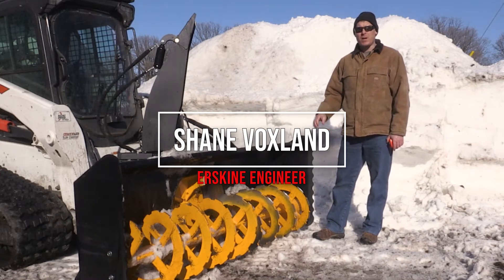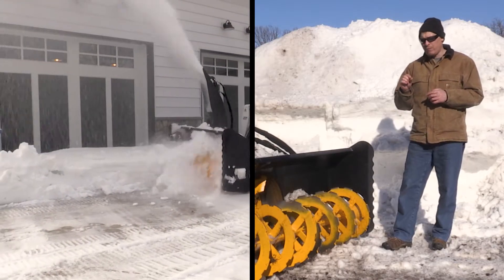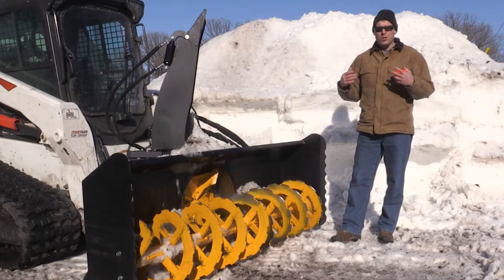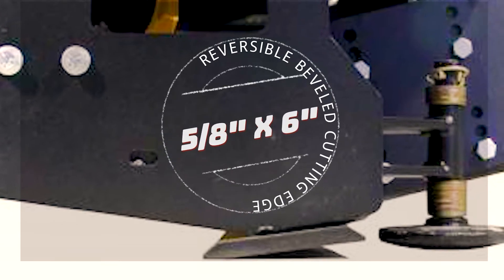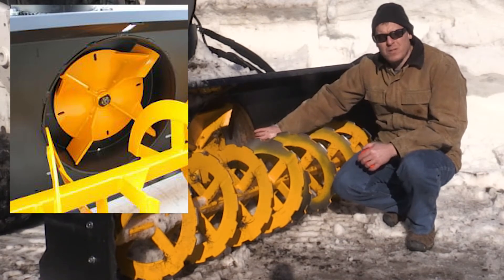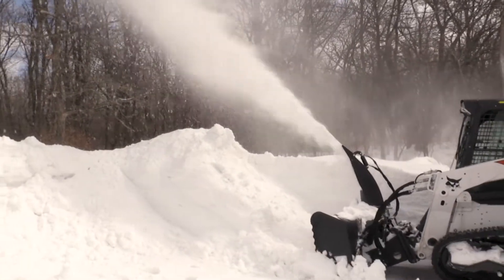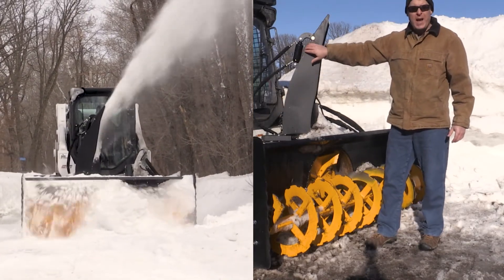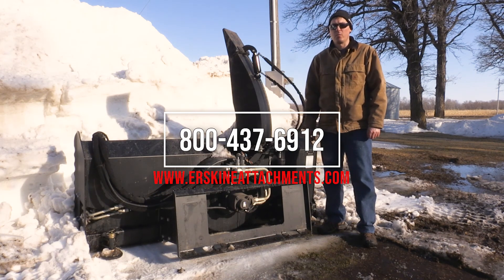Hydraulic Snowblower 2420XL Series for skid steer Overview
A quality built snow blower that really works! Throw snow up to 45’ while clearing paths down to the ground. Features a no freeze-up chute design! Two important factors must be considered when purchasing a snowblower for your skid steer loader – gallons per minute and hydraulic pressure (psi) are very important to the ultimate performance and your satisfaction. Discuss these factors with your product specialist when purchasing. We custom engineer every snowblower to provide maximum performance for your make and model.